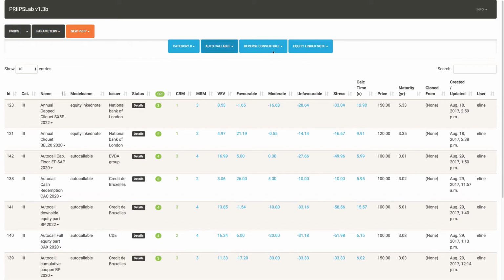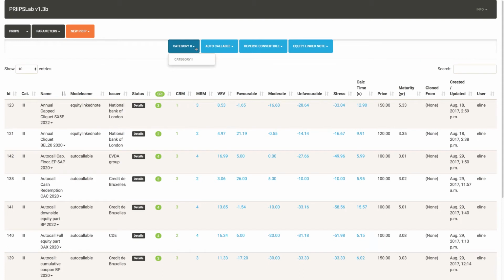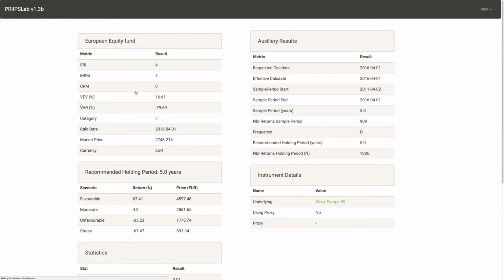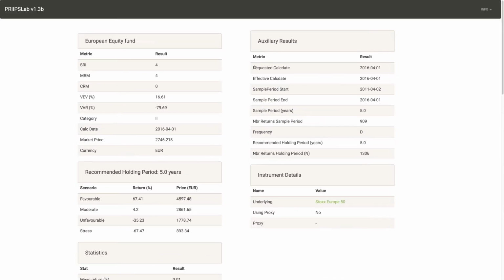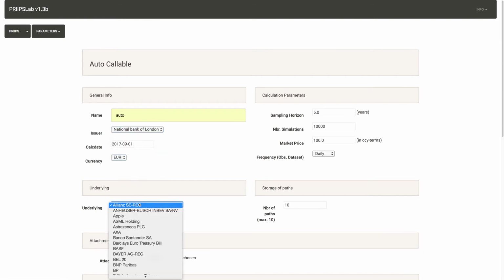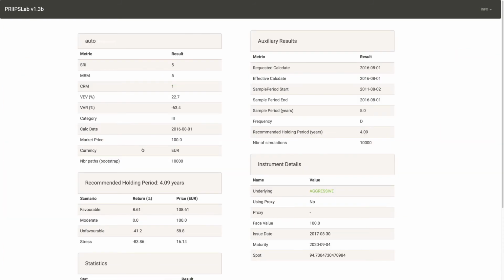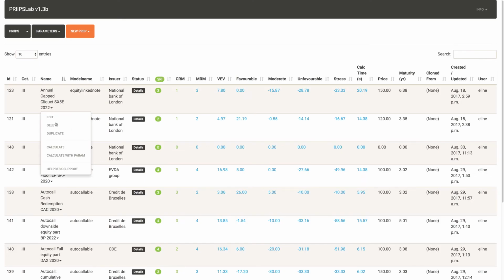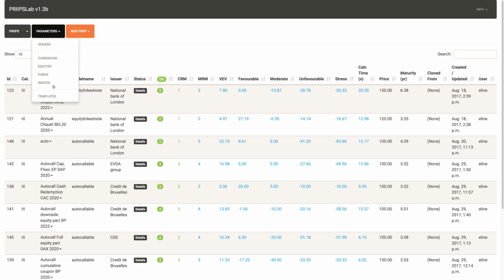Introduction to PRIIPSLab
PRIIPSLab tackles all your PRIIP needs. It's a cloud based solution to calculate Category II and Category III products.

PRIIPSLab is a service from RiskConcile